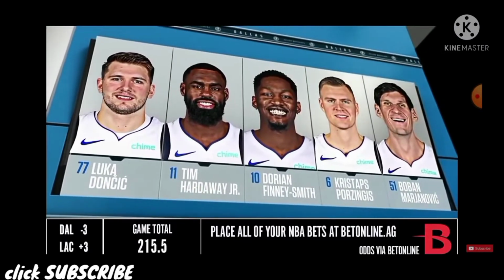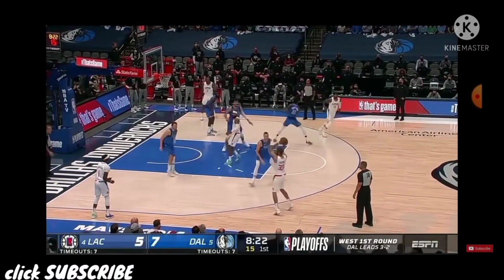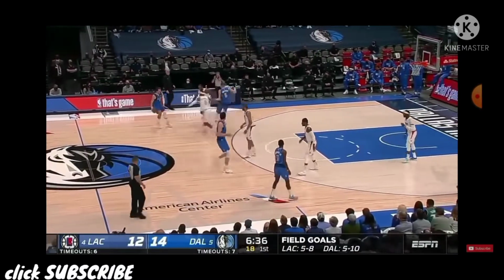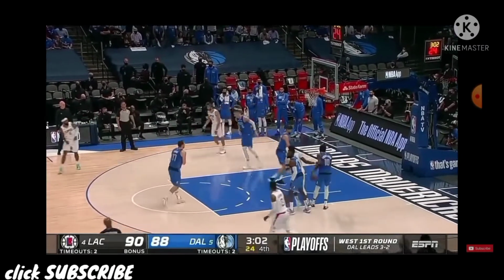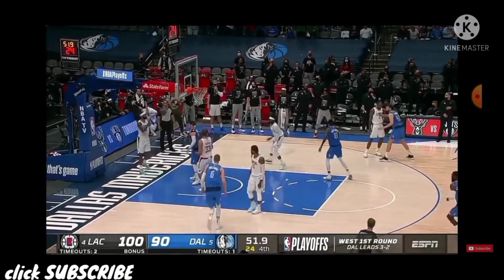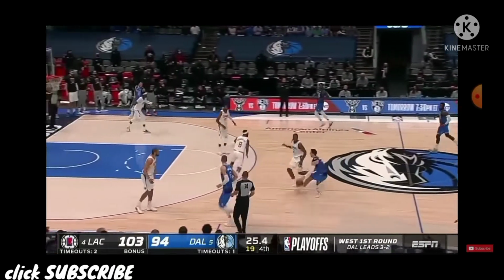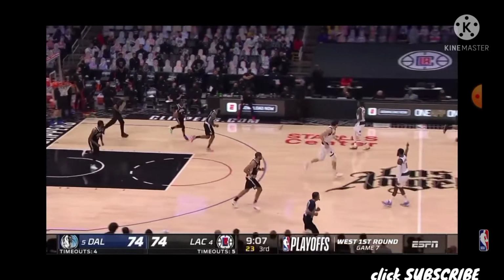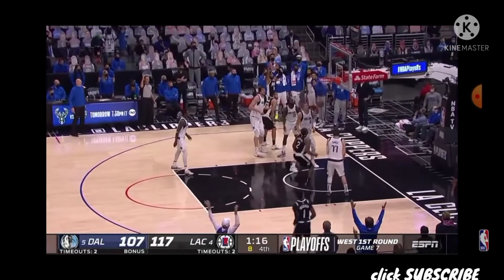#4 LosAngelesClippers Vs. #5 DallasMavericks FULL [GAME 6, and 7] HIGHLIGHTS